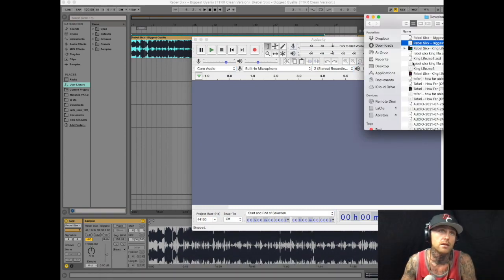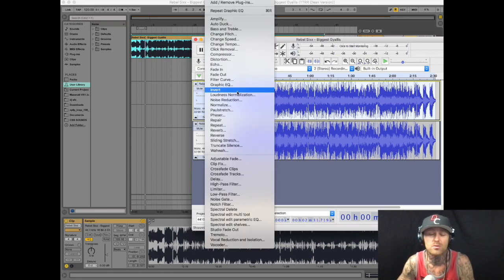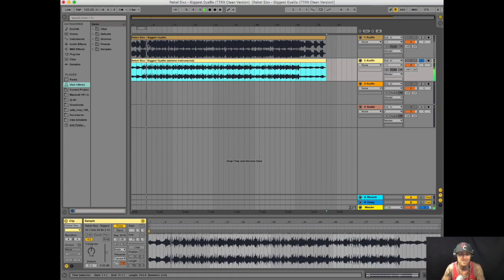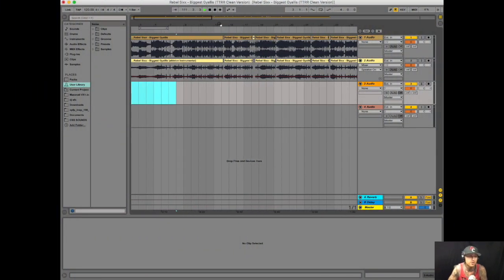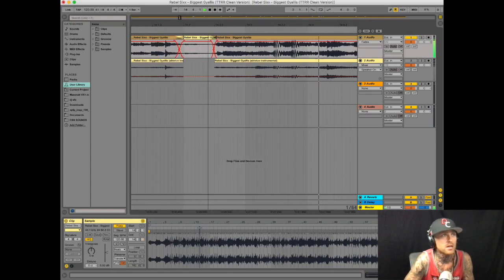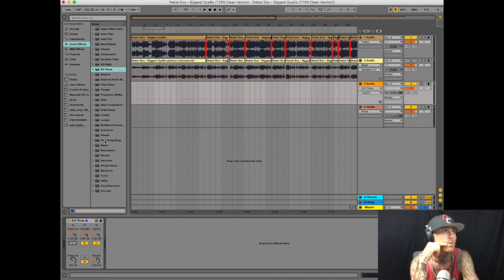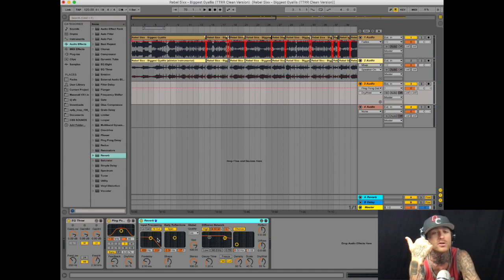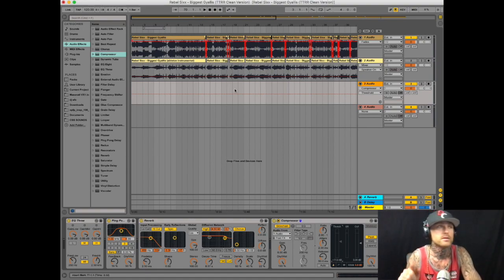Behind The Scenes #1 "THE EDITING PROCESS" (REBEL SIXX - BIGGEST GYALLIS)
. . . . . . . . THE VERY FIRST EVER BEHIND THE SCENES WITH CULTURE SHOCK SOUNDS!! THE ONLY THING WE COULD START WITH WOULD BE "DANCEHALL EDITING" AND THE PROCESS IT TAKES. . .ALOT OF PEOPLE HAVE BEEN ASKING FOR THIS AND HONESTLY I HAVE NOTHING TO HIDE, IF YOUR WILLING TO TAKE THE TIME, THE CLEAN DANCEHALL COALITION (CDC) WILL TAKE YOU!!! LOL BUT REALLY I JUST WANNA SHOW WHAT IT TAKES TO GETS THESE EDITS DONE AND REMEMBER (I DO 40-50 OF THESE A MONTH!!)

THANK YOU & BLESSINGS

Connect on IG @touchtheroadrecords

DO NOT OWN COPYRIGHT